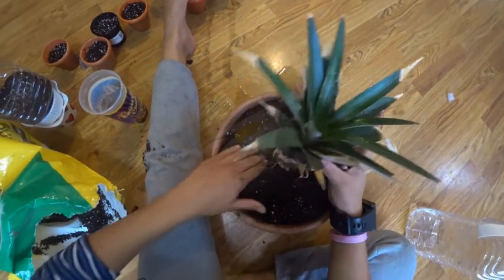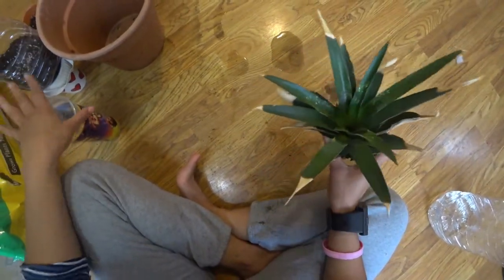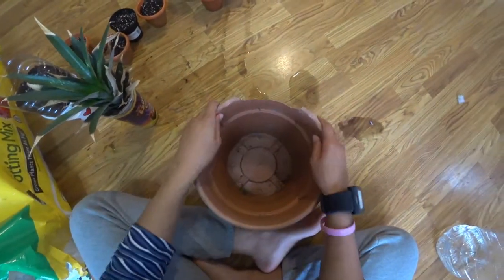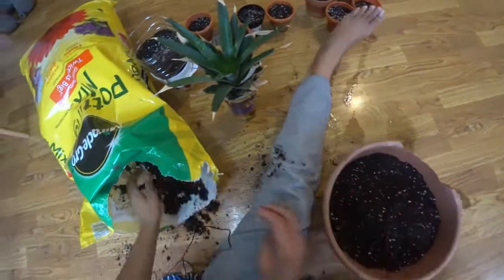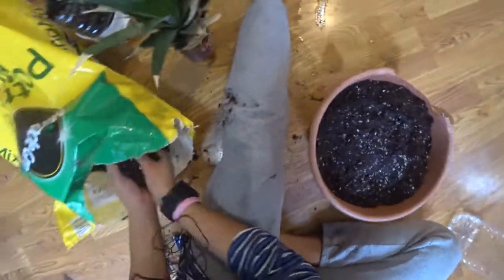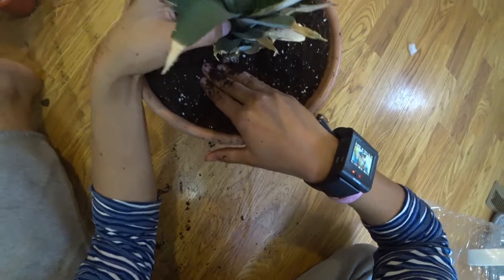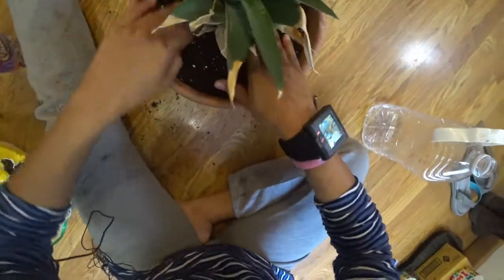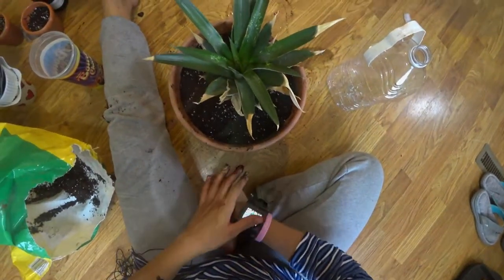How to plant a pineapple that has started growing roots!!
After keeping this pineapple in a cup of water for a few months, it has sprouted roots. Now it is time to plant this pineapple. You will need a decent sized pot, some potting soil, water, and or course your pineapple.

I make random videos of what I do throughout the day. From cooking, gardening, errands, to randomly assembling stuff I find.

To see how to plant the pineapple fast forward to 5:05